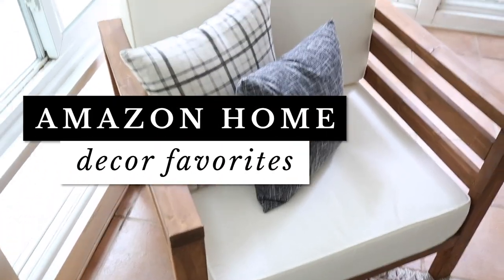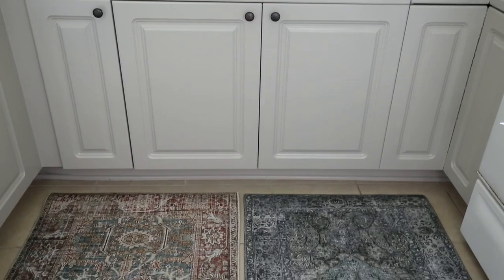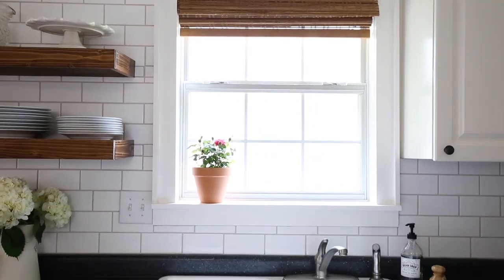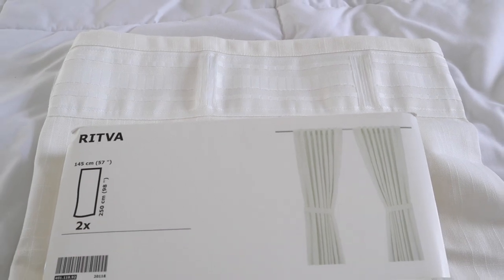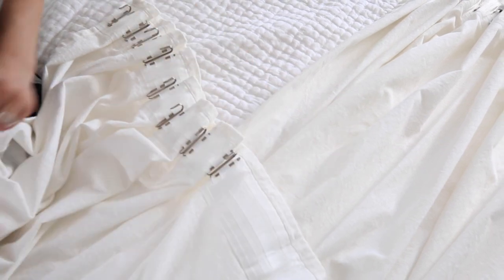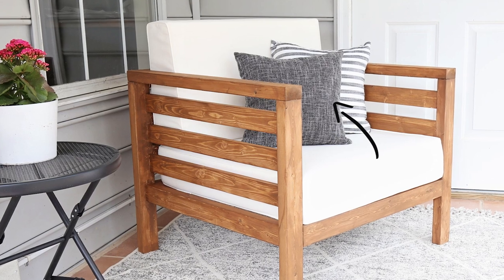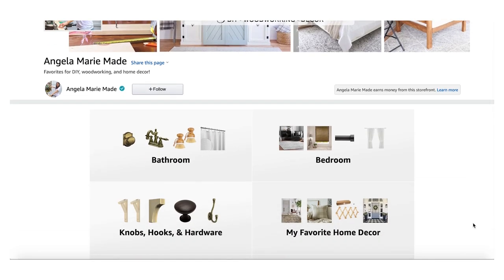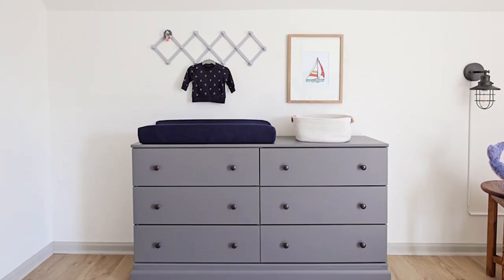7 Amazon Home Decor Favorites! | Affordable & Stylish Amazon Decor Must Haves!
7 Amazon home decor favorites that are cute, budget friendly, and good quality too! These essential amazon home decor finds are products that I have used multiple times in my home decor!

• VINTAGE STYLE RUG (ocean/rust)
• VINTAGE STYLE RUG (olive/charcoal)
• BAMBOO BLINDS
• IKEA RIVTA CURTAINS
• PINCH PLEAT HOOKS
• CLASSIC BRASS WALL HOOKS
• FAUX LINEN PILLOW COVERS
• BRASS CEILING LIGHT
• OIL RUBBED BRONZE CEILING LIGHT
• EDISON STYLE LIGHT BULBS
• ACCORDION STYLE RACK